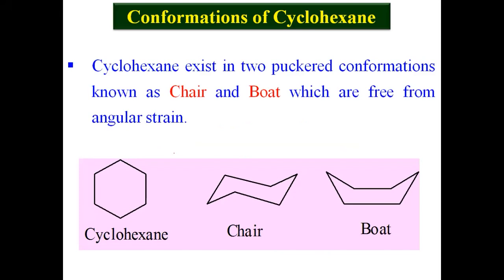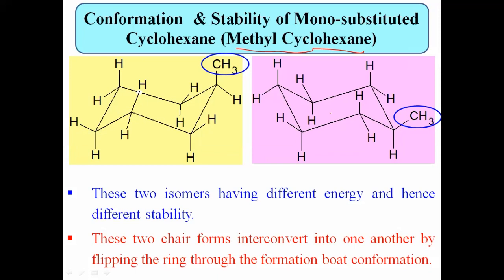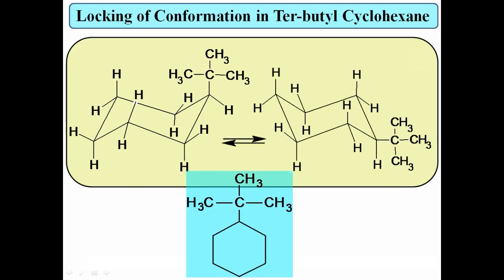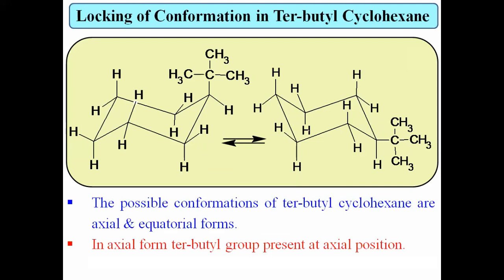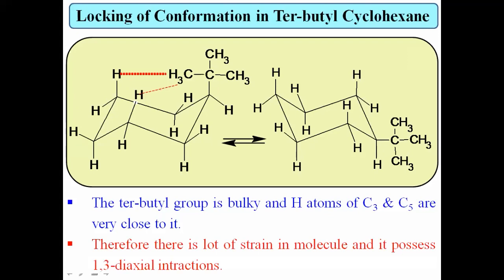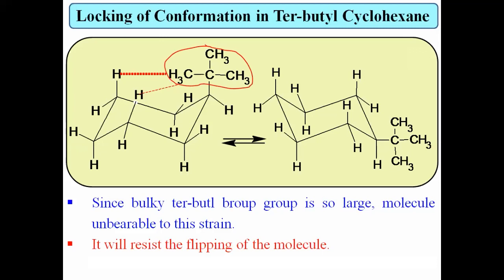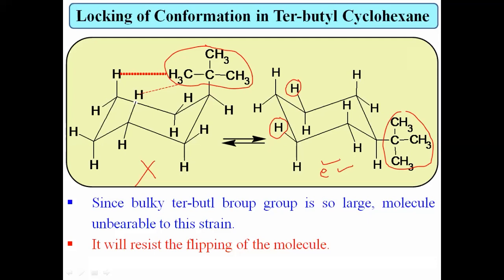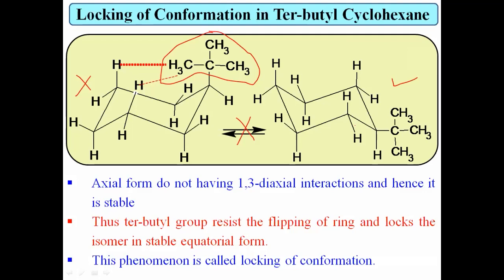Stereochemistry 6 B Sc lll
Locking of Conformation in Ter-butyl Cyclohexane